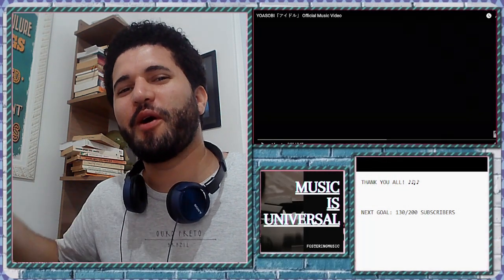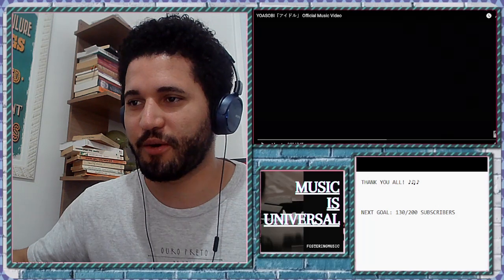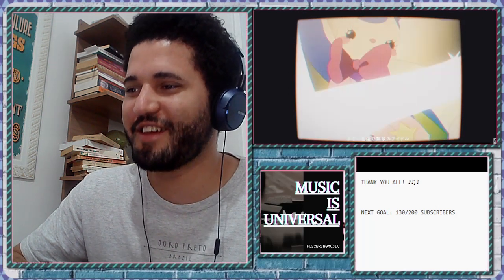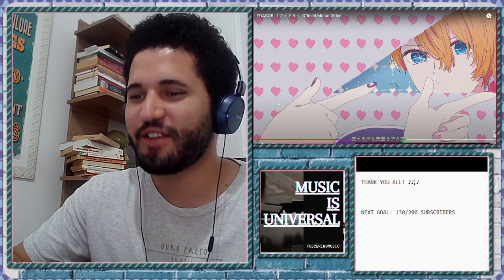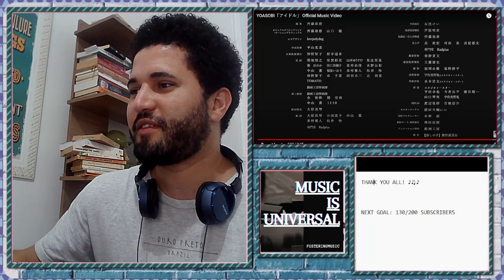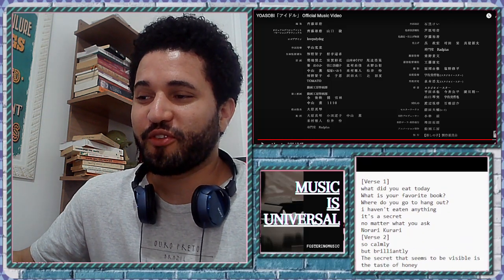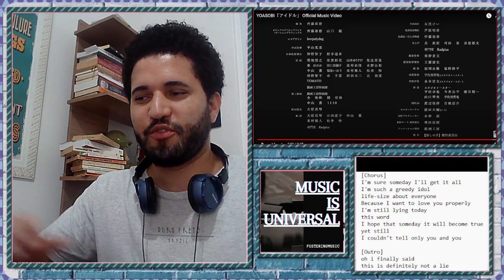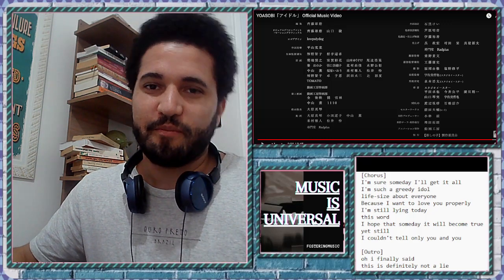BRAZILIAN REACTS to Japanese song 🇯🇵 YOASOBI「アイドル」[ENG] and LOVES IT ALL!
The purpose is to react to songs from different countries and cultures, in order to make me more knowledgeable and understand cultures from abroad. Now I'm listening to a japanese song from the singer Kenshi Yonezu, and embracing the rhythm.

00:00 - Introduction
00:49 - Preconceptions
02:09 - Reaction
07:48 - Lyrics analysis
12:42 - Closing remarks